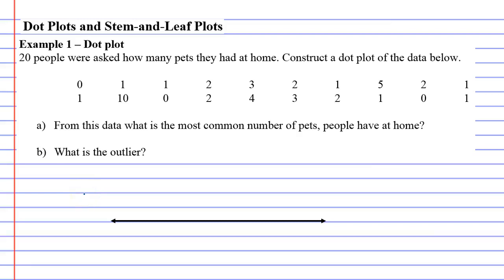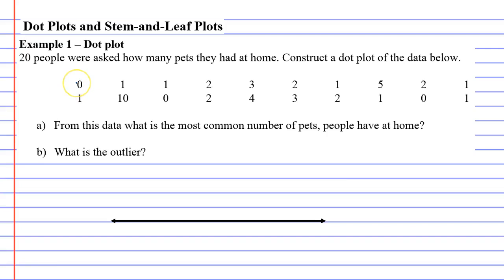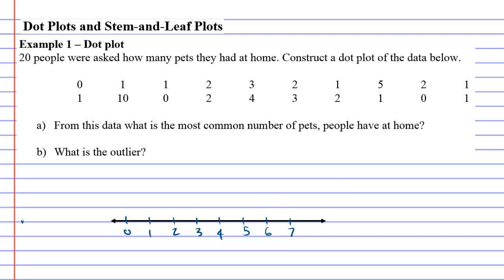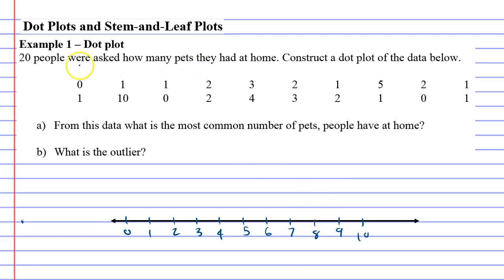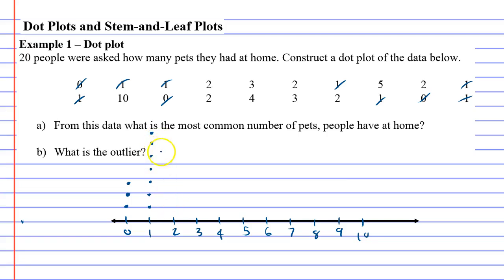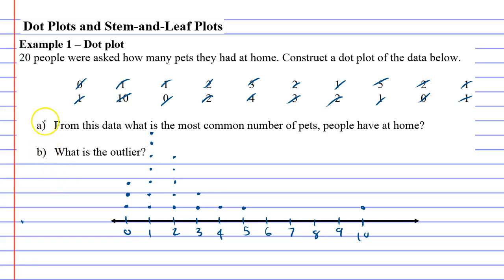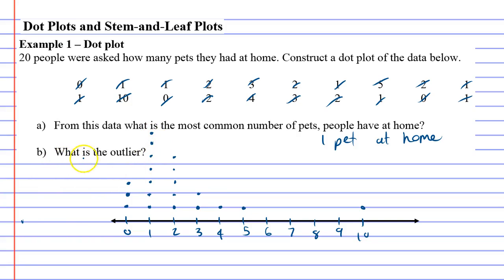7C Dot Plots and Stem and Leaf Plots Part 1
Explains how to construct a dot plot.